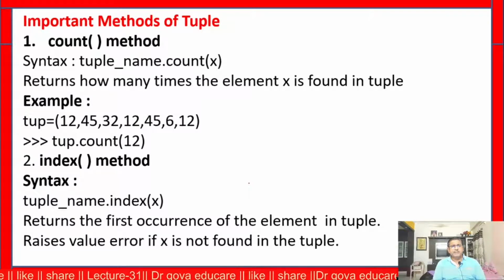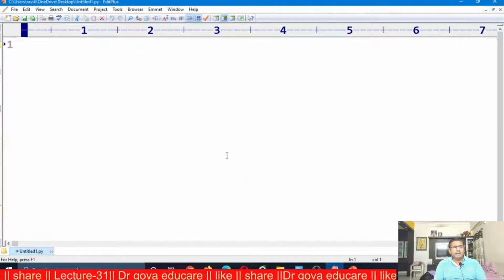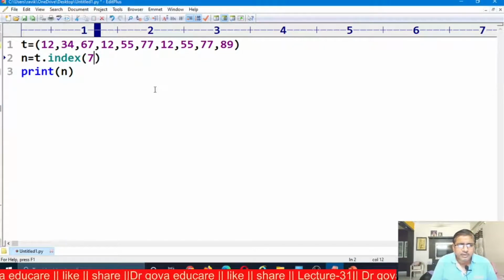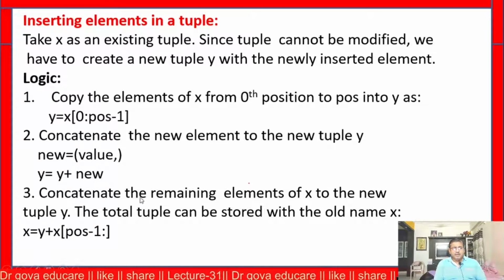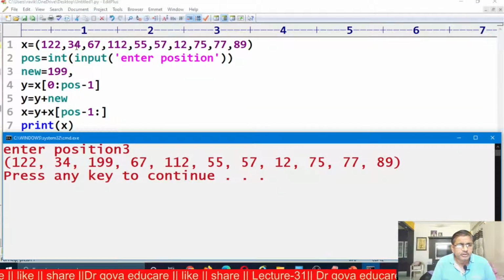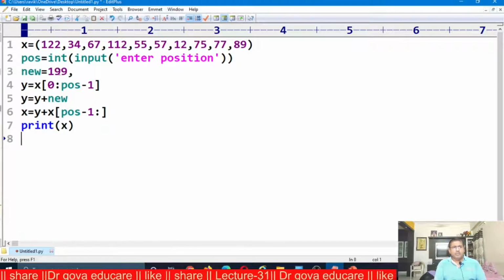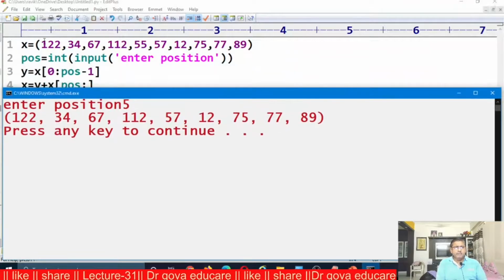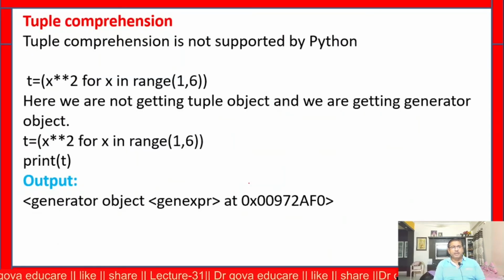Lecture -31: Python Programming || Tuple || count() || index() || sorted() Methods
Important Methods of Tuple
Inserting elements in a tuple:
Modifying   elementes of a tuple
Deleting  Elements  from  a Tuple
Tuple comprehension